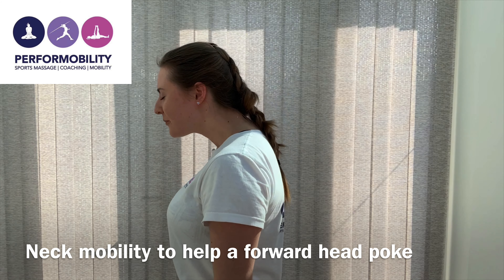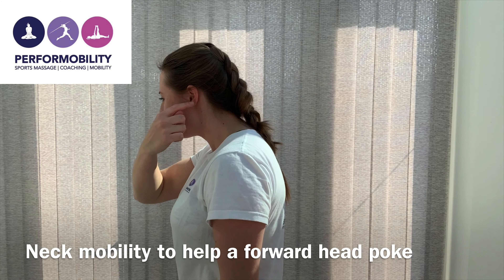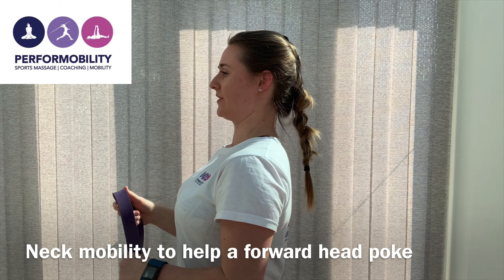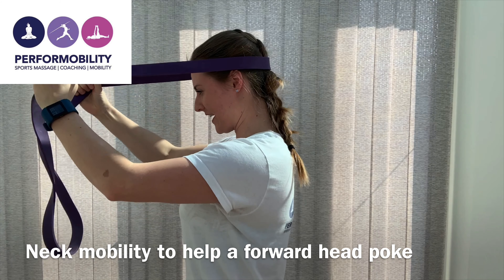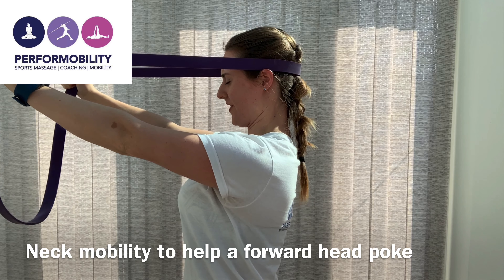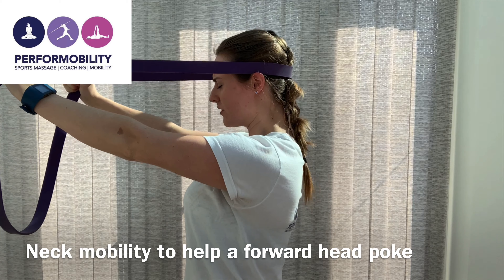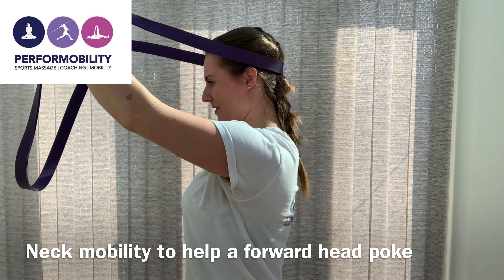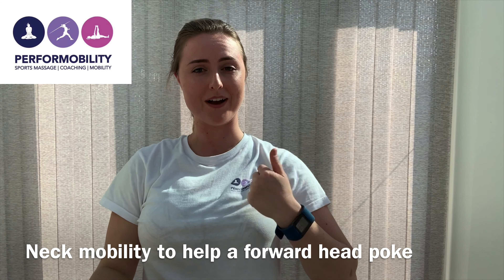Neck Mobility To Help Forward Head Poke - PERFORMOBILITY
Hi followers :)

If you find your neck sticks forward and you are tight through the front of your neck and chest, please find my other 'neck and trap' stretches to try before going into some mobility in this video.

This is in no way medical advice and if you have any health issues, please seek professional medical help.

Kelly Bramhald from PERFORMOBILITY

"Strength through motion"